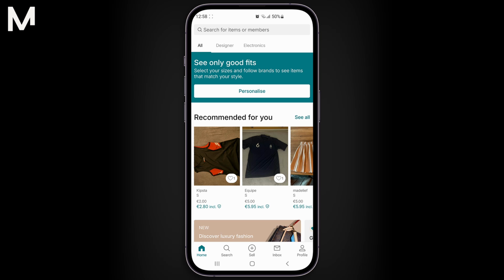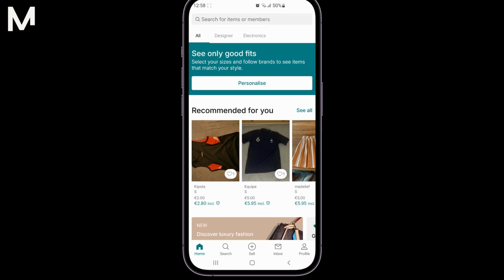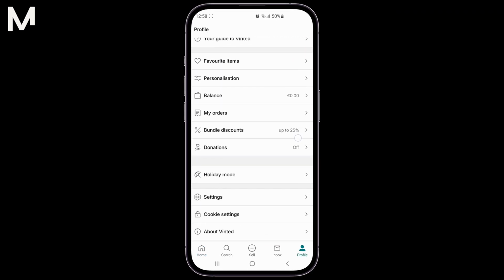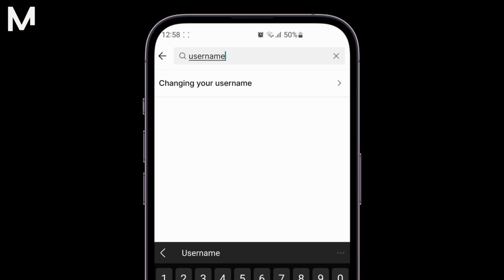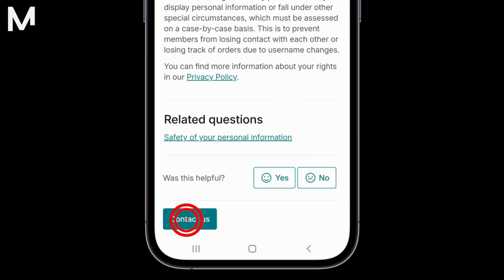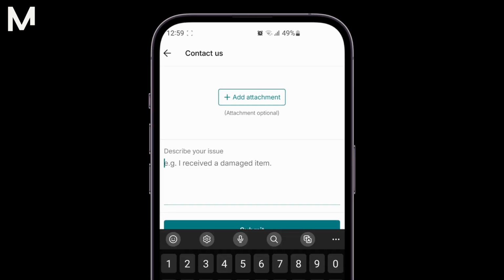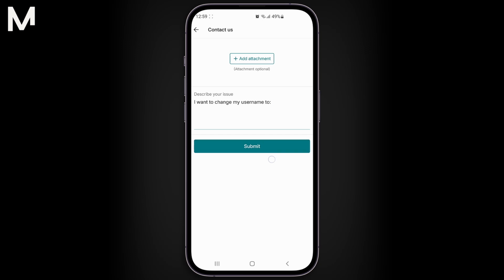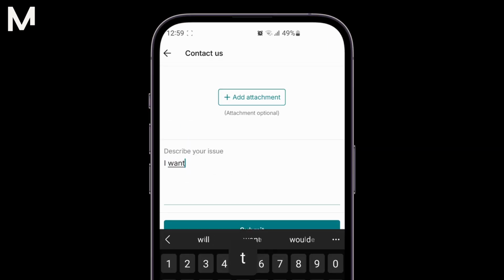How to Change Vinted Username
A step-by-step guide to changing your username on Vinted for a refreshed profile.

📚 About Vinted:
Vinted is an online marketplace that allows users to buy, sell, and exchange second-hand clothing and accessories. It offers an easy-to-use platform where individuals can list items for sale, browse through various categories, and find affordable fashion options. Vinted is popular for promoting sustainable shopping and giving users the chance to make money by selling items they no longer need.